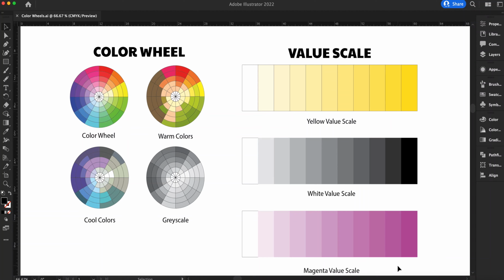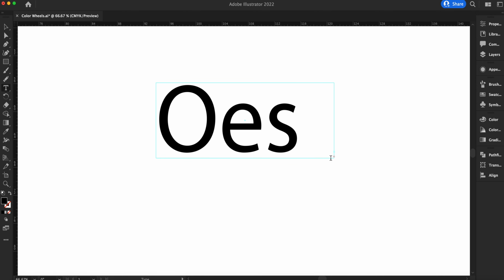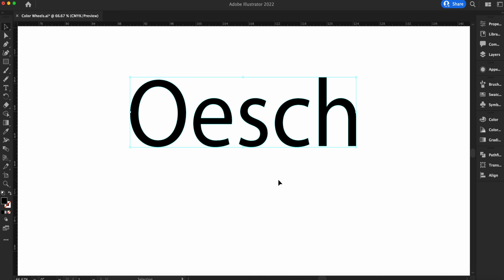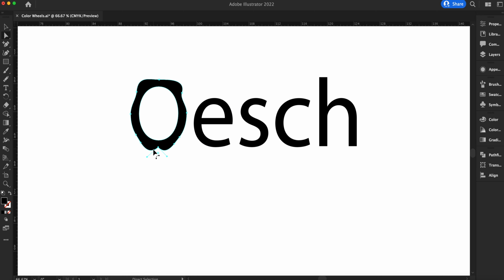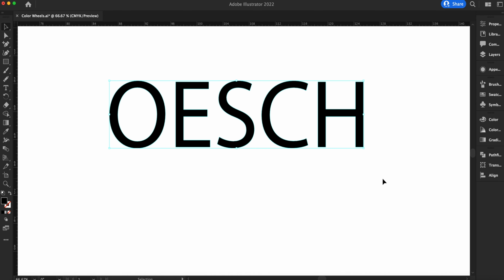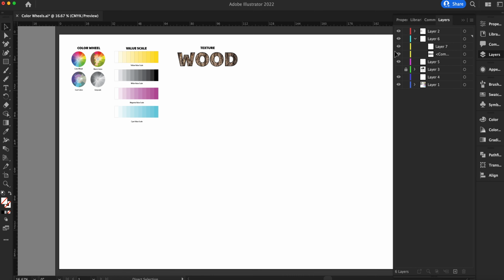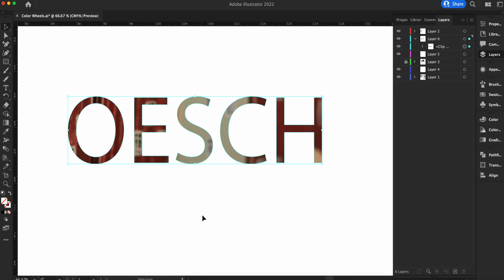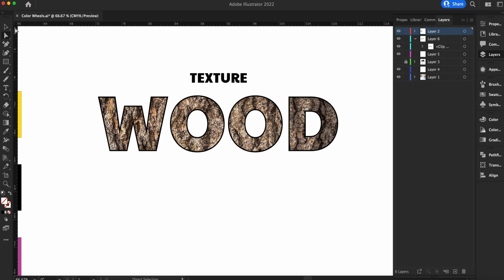Clipping Mask Demo using Adobe Illustrator.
Class demonstration of using clipping masks in Adobe Illustrator.